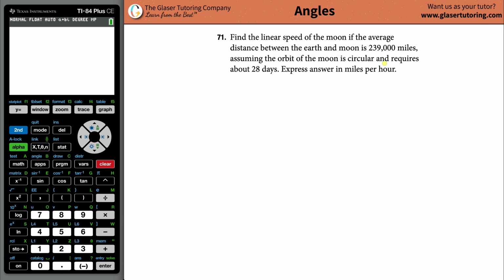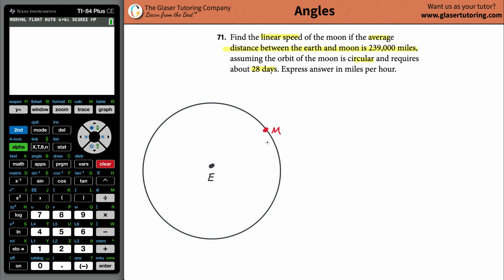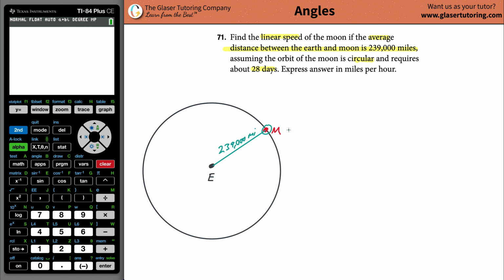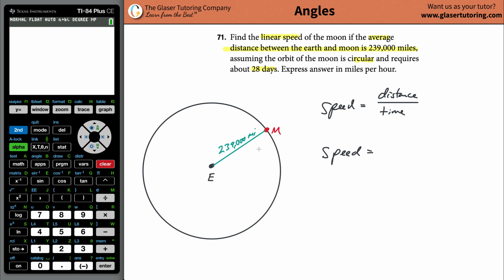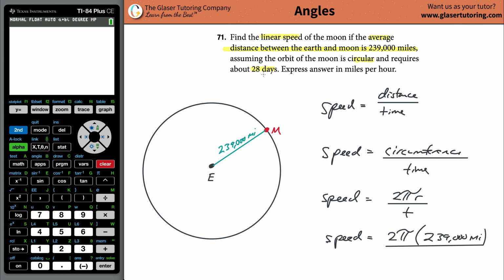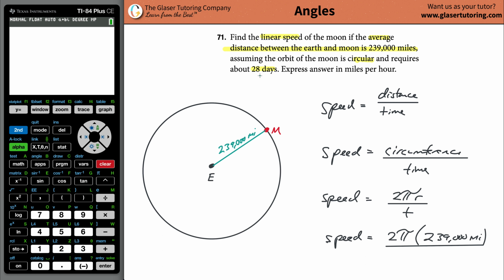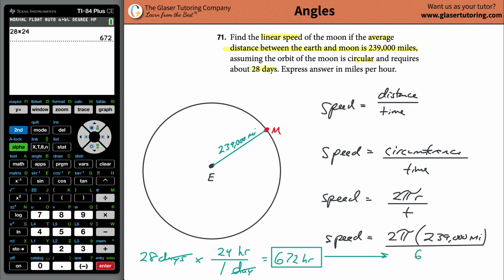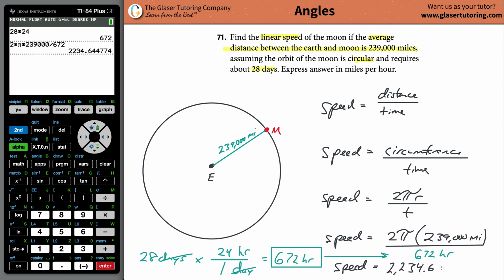Find the linear speed of the moon if the average distance between the earth and moon is 239,000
Find the linear speed of the moon if the average distance between the earth and moon is 239,000 miles, assuming the orbit of the moon is circular and requires about 28 days. Express answer in miles per hour.